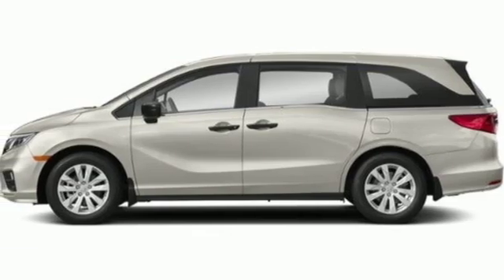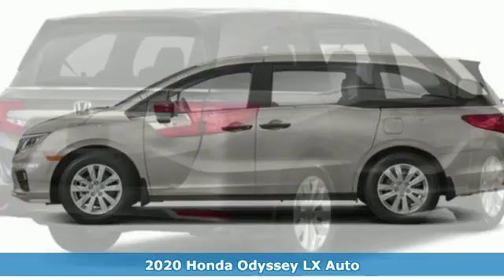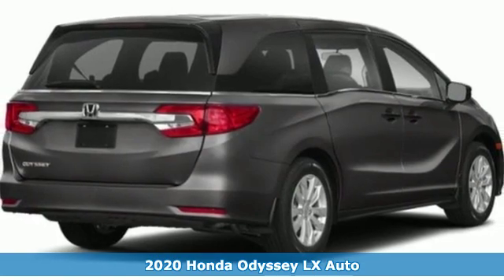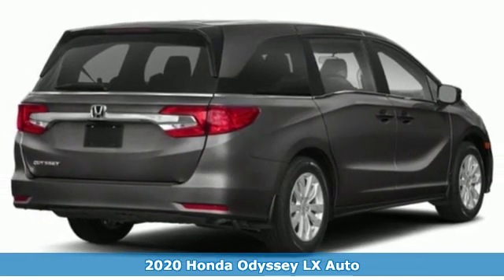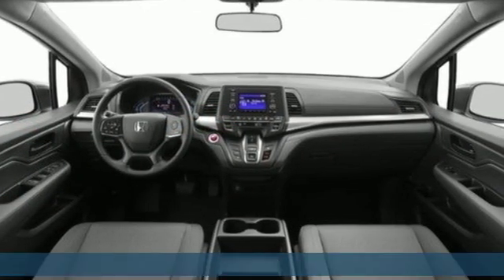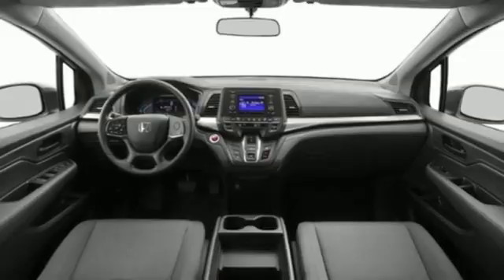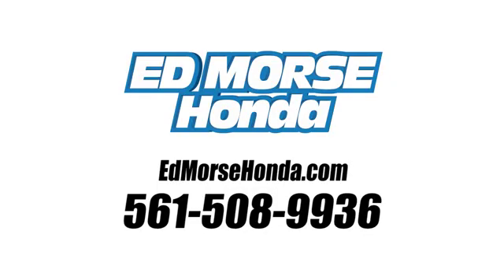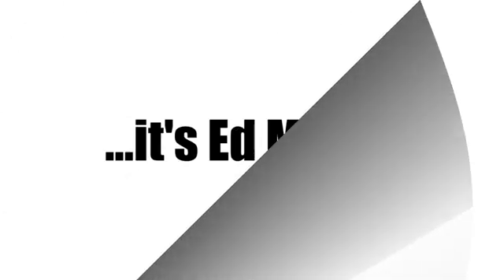New 2020 Honda Odyssey West Palm Beach Juno, FL LB036208 - SOLD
Year: 2020
Make: Honda
Model: Odyssey
Trim: LX
Engine: 3.5L V6 SOHC 24-Valve i-VTEC Engine
Transmission: Automatic
Color: WY/Platinum
Stock #: LB036208
VIN: 5FNRL6H28LB036208
This 2020 Honda Odyssey LX is proudly offered by Ed Morse Honda This Honda includes: BEIGE, CLOTH SEAT TRIM Vinyl Seats Cloth Seats Leather Seats Premium Synthetic Seats PLATINUM WHITE PEARL *Note - For third party subscriptions or services, please contact the dealer for more information.* This is the one. Just what you've been looking for. The Honda Odyssey LX will provide you with everything you have always wanted in a car -- Quality, Reliability, and Character. Just what you've been looking for. With quality in mind, this vehicle is the perfect addition to take home.

Address:
3790 West Blue Heron Boulevard